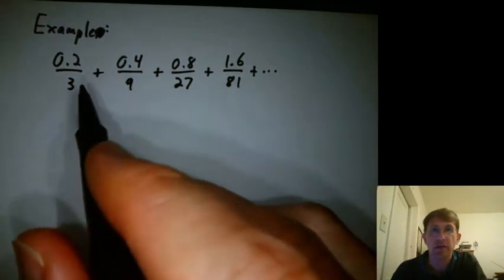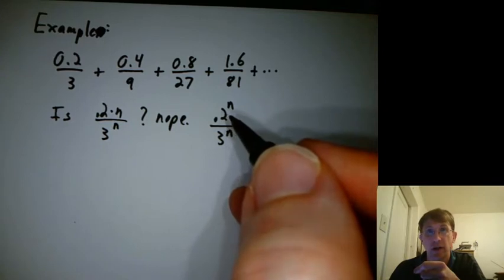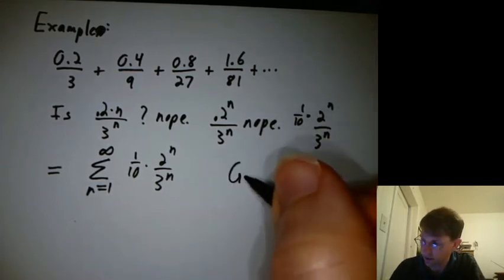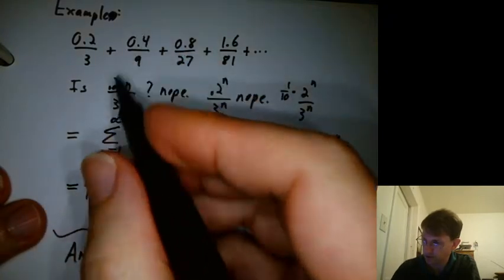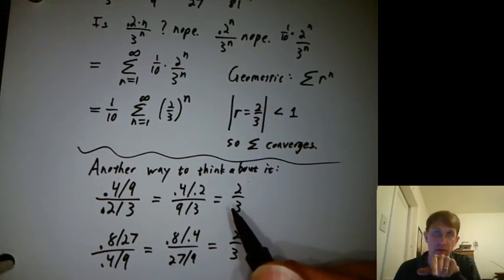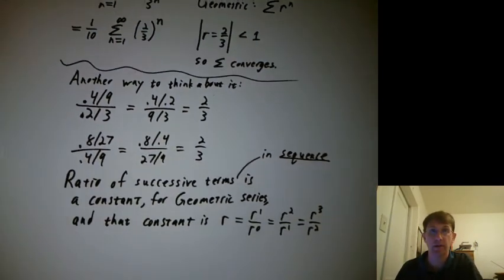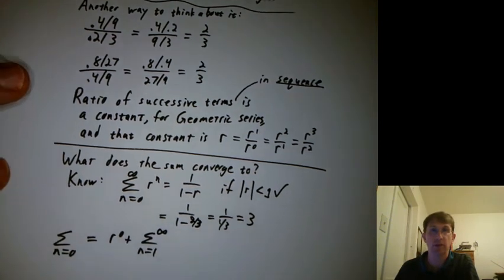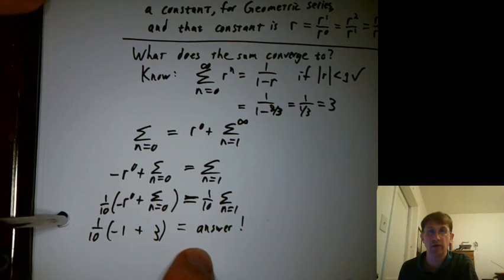math121 ch82i an example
Given a sequence/series specified by numbers, let's determine if the series converges, and if it converges, what it converges to (if possible). A good first step is figuring out a formula for the sequence.
Then, we show a handy way of thinking about Geometric series: ratios of successive terms.